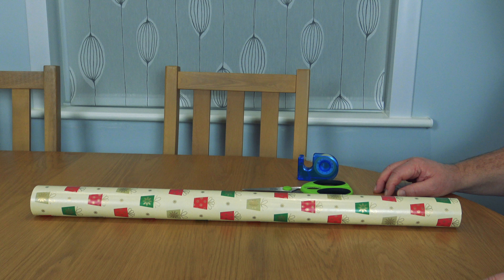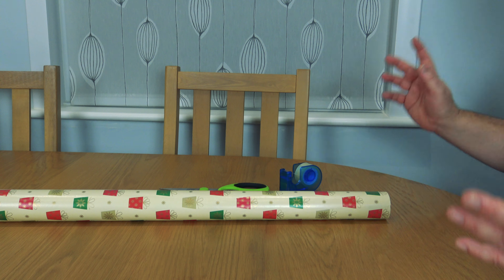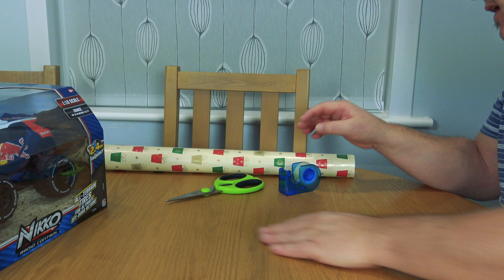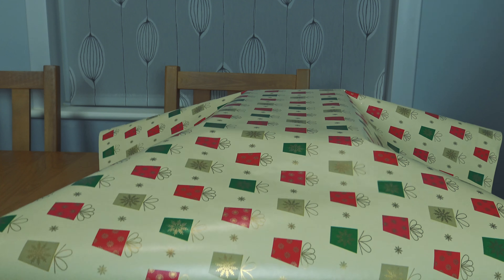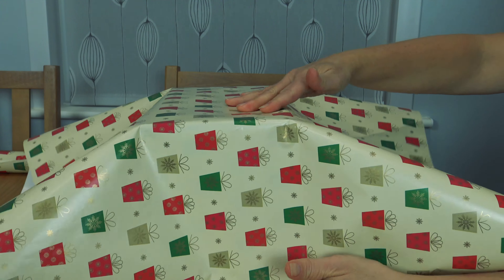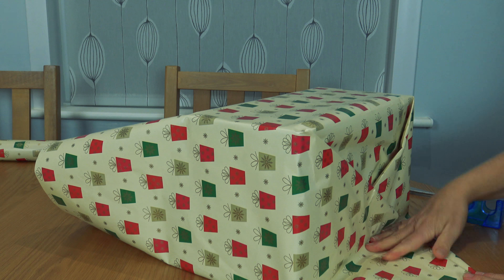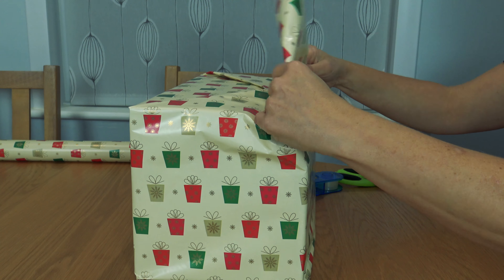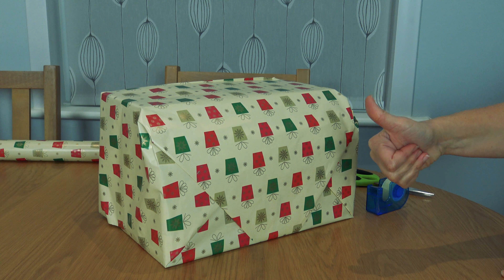The Adventures of Dad³ - How to Wrap Christmas Presents!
A factual video!

Merch!